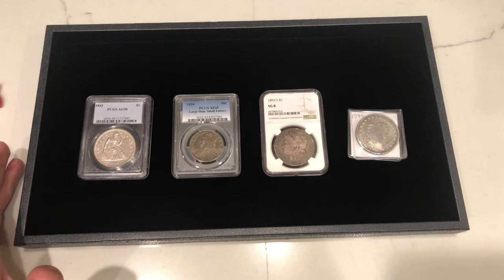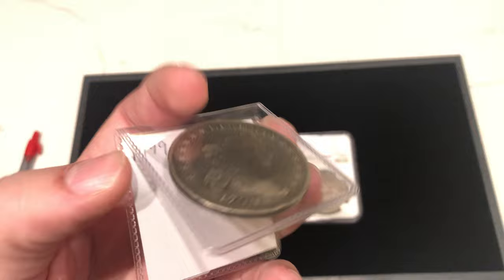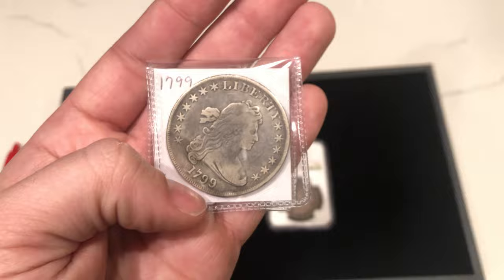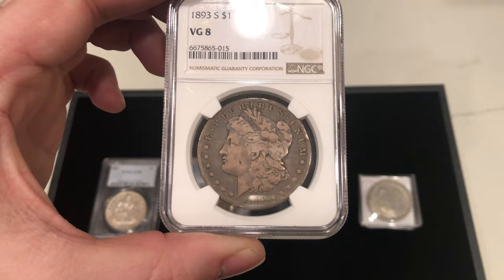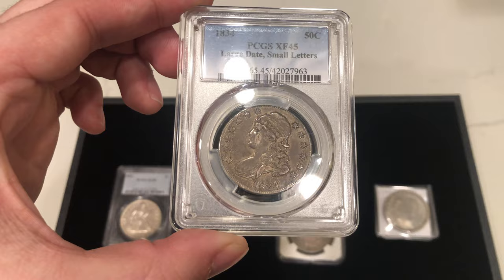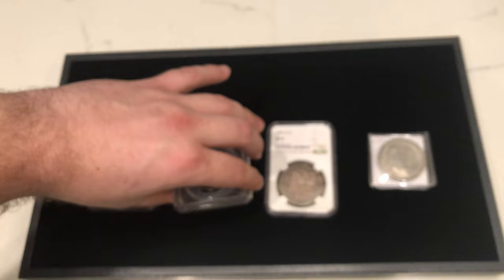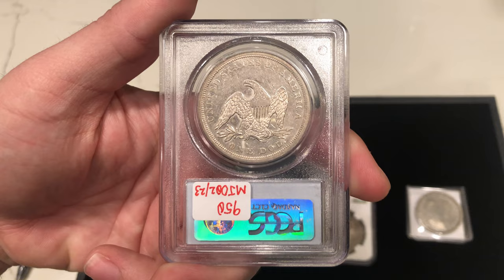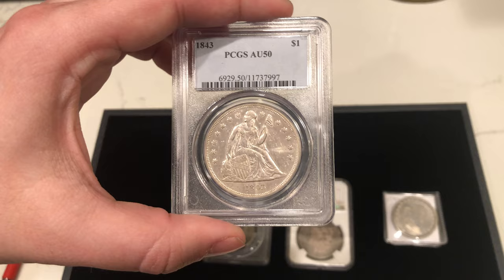Why Are Coins OVERPRICED at Coin Shows?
Coin Slab Holders (Please read description before purchasing). We use these holders strictly for display when at coin shows.